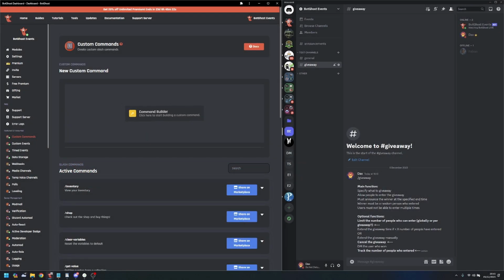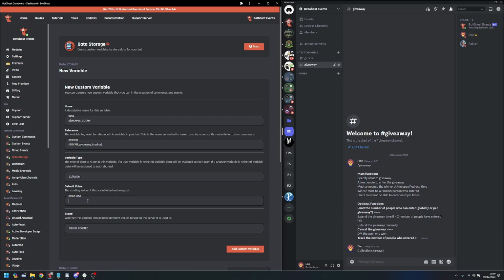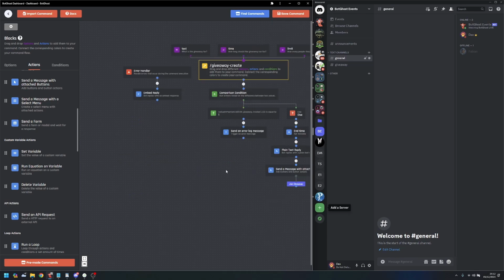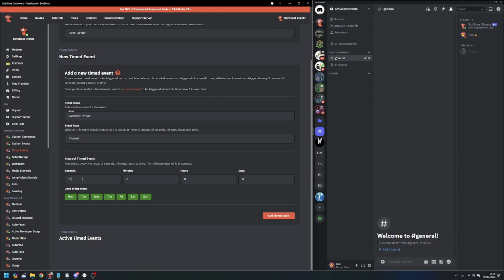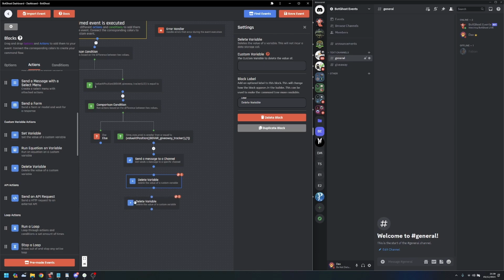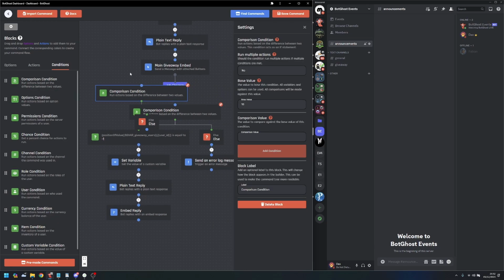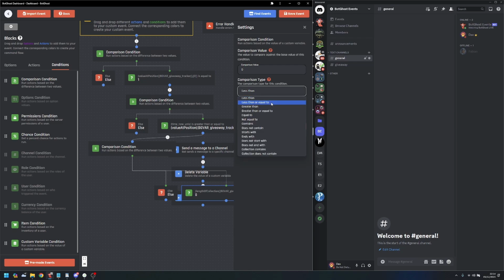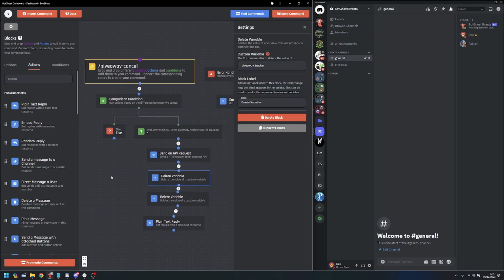Setup and Create a Free Discord Giveaway Bot in 2024 using BotGhost 👻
In this video, we will walk you through the fundamentals of creating a Free Discord Giveaway bot in BotGhost's command and event builder.

🚀 Create your own FREE Discord Bot with no coding required, in less than 5 minutes

Whether you're a Discord server owner, a gamer, or just looking to add some fun and functionality to your server, creating a Discord Bot with BotGhost has never been easier. Let's get started on this incredible journey together! 🎉

00:00 - Introduction & Agenda
05:58 - Options
09:55 - Collections
16:50 - Announcement
20:30 - Giveaway Check
22:39 - Set Time
26:29 - Joining
29:56 - User Check
32:51 - Join Count
36:10 - Set Active Giveaway
38:24 - Timed Event
40:20 - Tracker Event
47:35 - Get Winner
51:40 - Reset Variables
56:28 - Fine Tuning
59:36 - Expiring Giveaway
1:12:15 - Join Limit
1:16:56 - Bug Fix
1:20:25 - Cancel Giveaway
1:31:27 - Summary